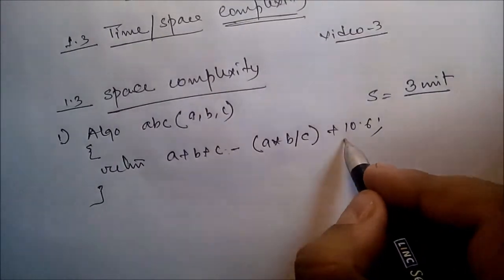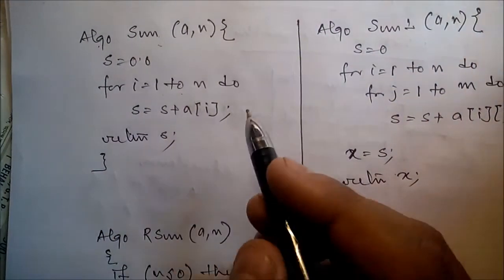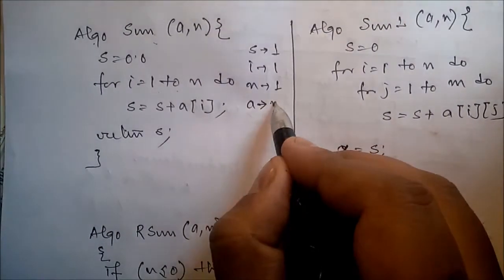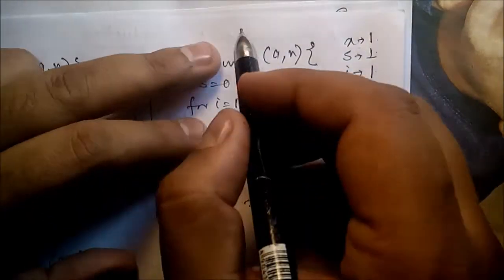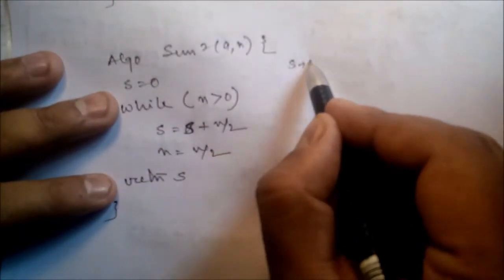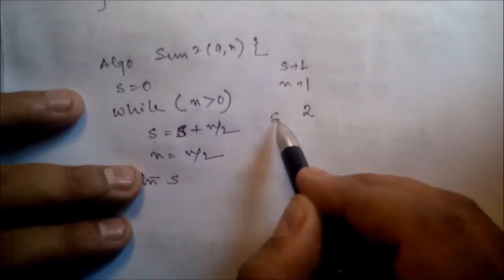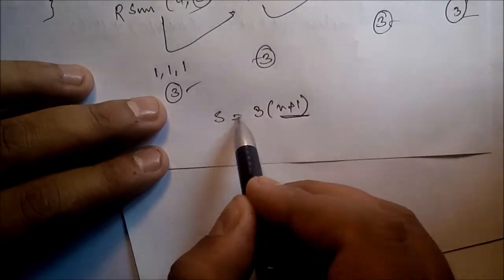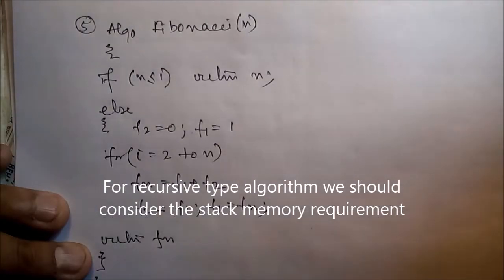[Algo 3] Computer algorithm space complexity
Computer algorithm space complexity. How to calculate space complexity